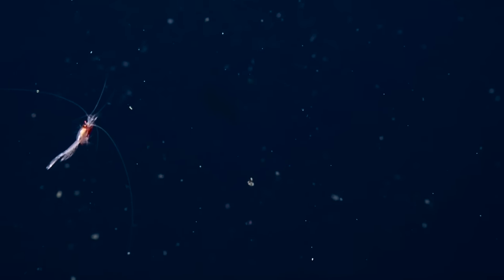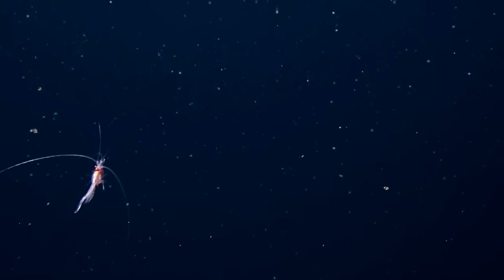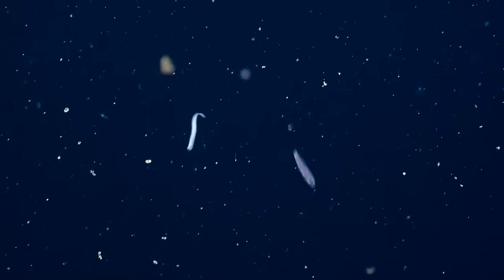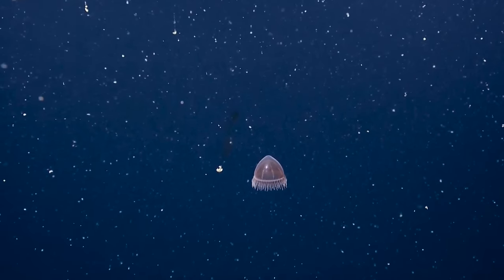Breathtaking Biology in the Water Column | Nautilus Live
E/V Nautilus is exploring the ocean studying biology, geology, archeology, and more. for live video from the ocean floor. For live dive updates follow along on social media on Twitter.